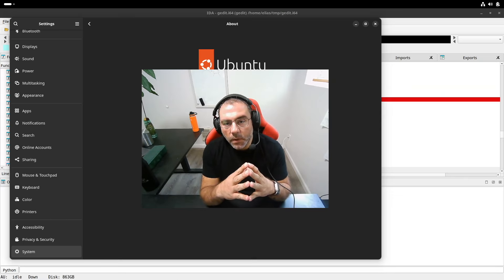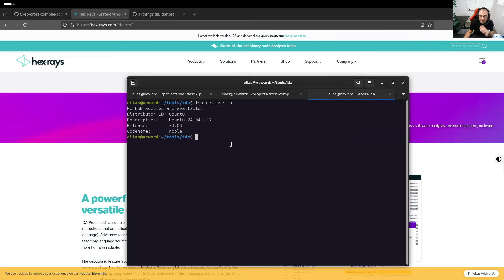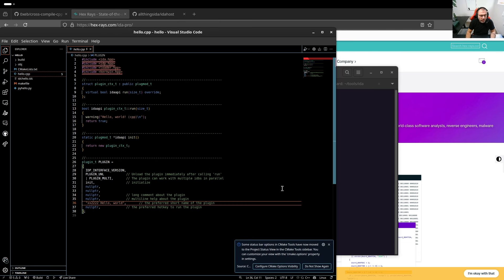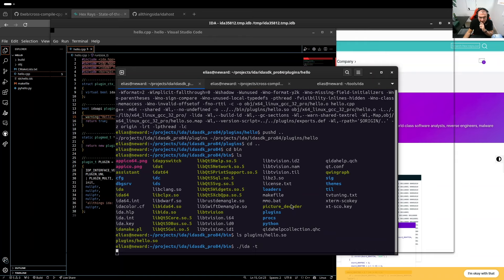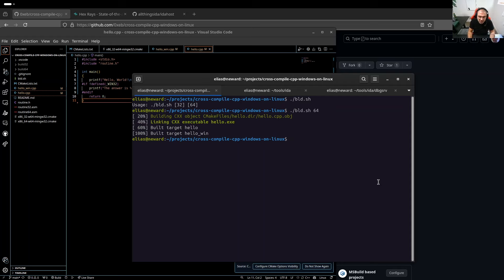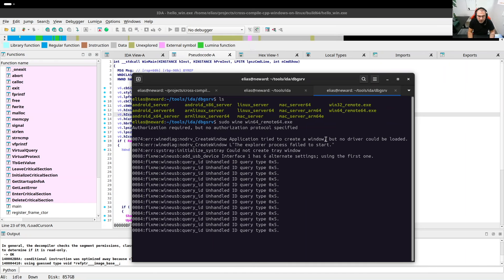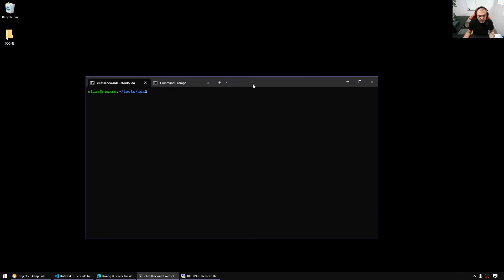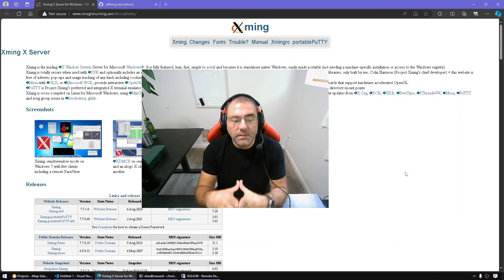Using IDA for Linux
This video is for Windows users who want to try out Linux and explore if they can enjoy using IDA on Linux without missing their familiar Windows environment.

We cover topics such as:

- 00:00 Introduction
- 01:20 Is IDA UI on Linux different?
- 02:29 What about the SDK and and plugins?
- 04:48 Is it easy to build and debug Windows binaries?
- 08:07 Can I run IDA text or GUI remotely via SSH?